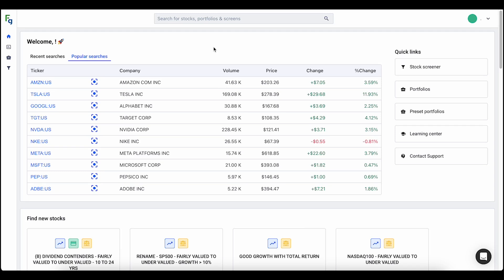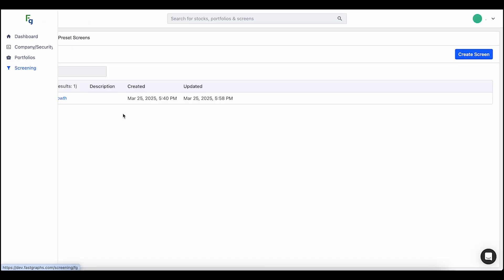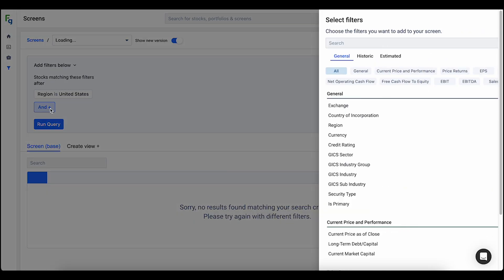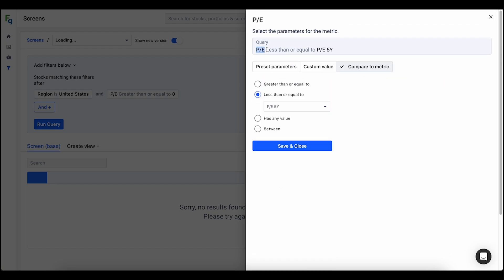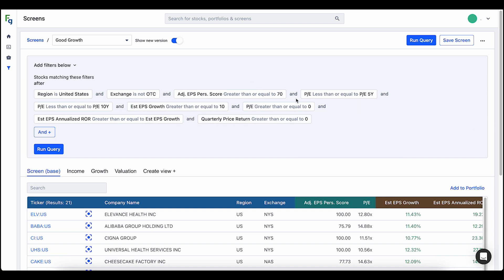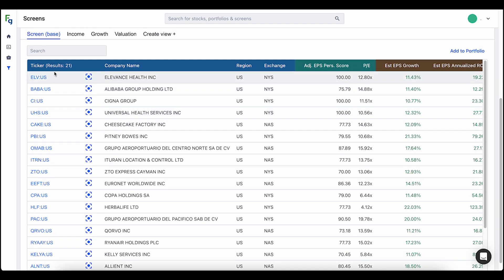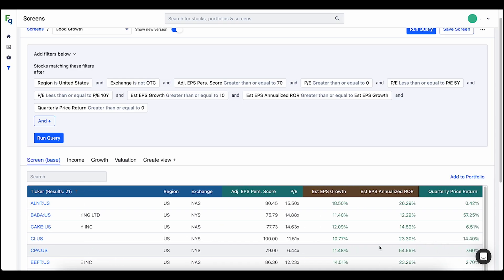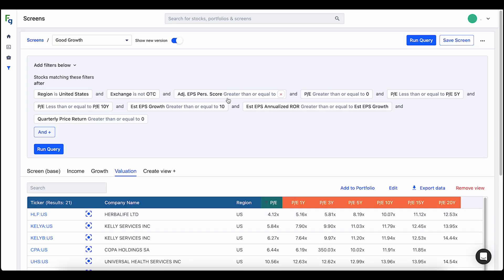Announcement: New Screening Tool and Company Snapshots - Version v5.1.0 | FAST Graphs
In this video Colton Carnevale goes over the New Screening Tool and Company Snapshots.

Time Codes:
0:00 – Introduction by Colton Carnevale
0:26 – Company Snapshots
0:57 – The Screening Tool
1:00 – Show New Screening Tool Toggle
1:34 – Building a New Query
2:22 – Compare to Metric
3:09 – Premade Screen Explanation (Good Growth-Undervalued Stocks)
4:36 – Company Snapshot
5:13 – Add Views To Screening Tool